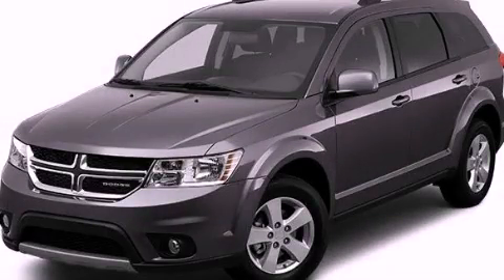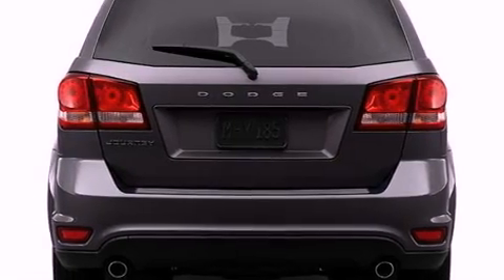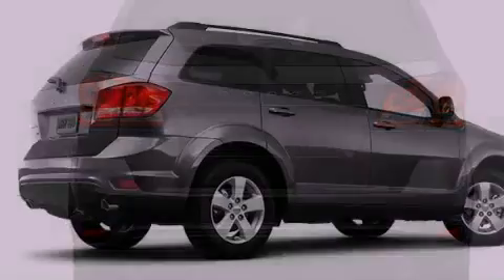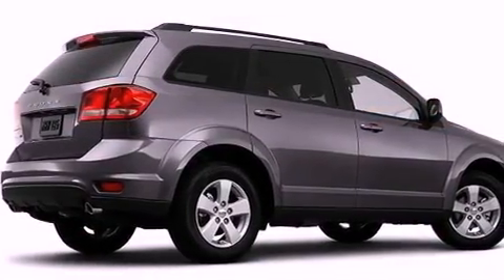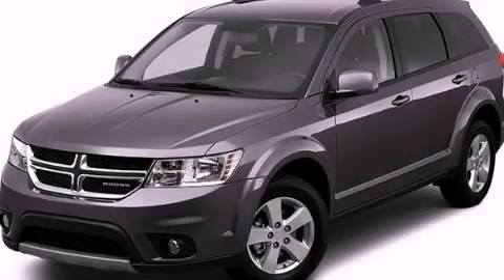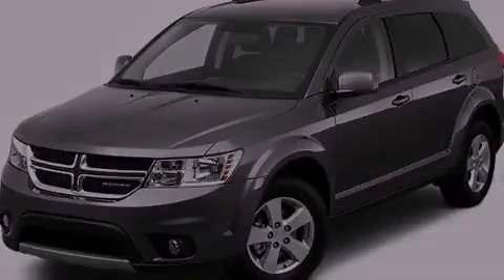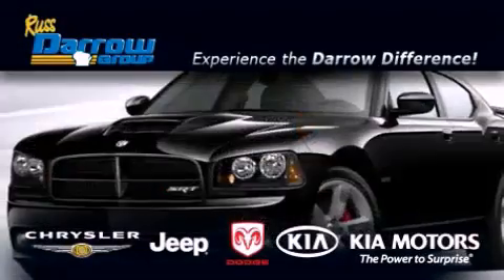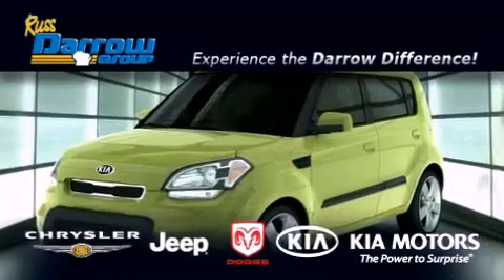2012 Dodge Journey Milwaukee WI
Year : 2012
 Make : Dodge
 Model : Journey
 Engine : 2.4L
 Trans . : Automatic
 Exterior : Brilliant Black Crystal Pearl
 Miles : 5

 Stock : CD1226

 7676 N. 76th St.

 2012 Dodge Journey Milwaukee WI